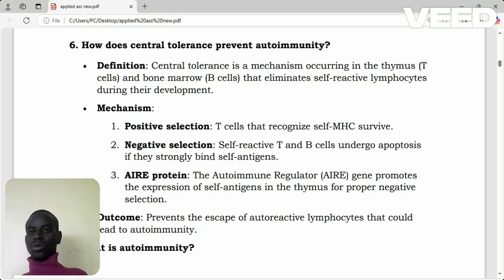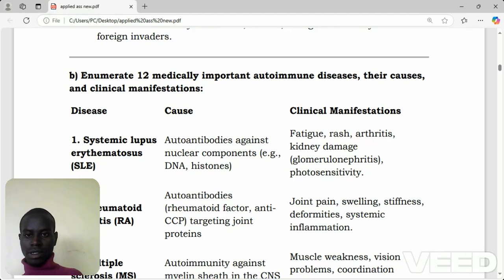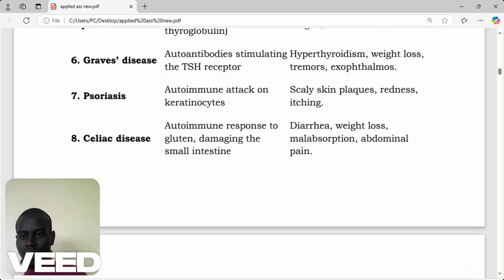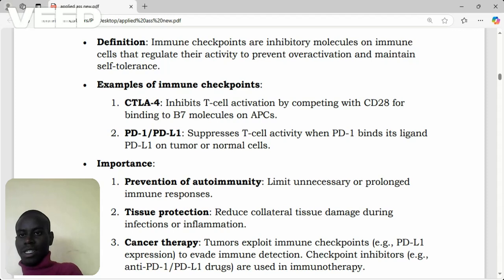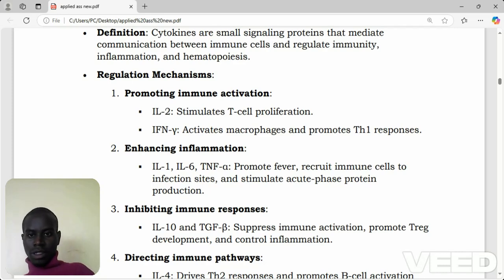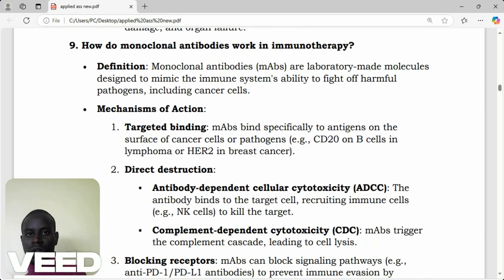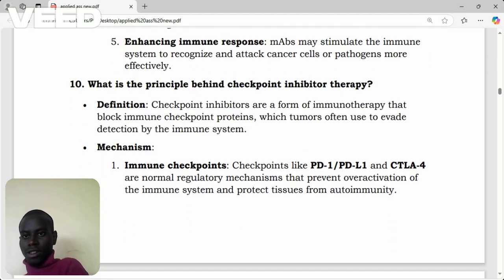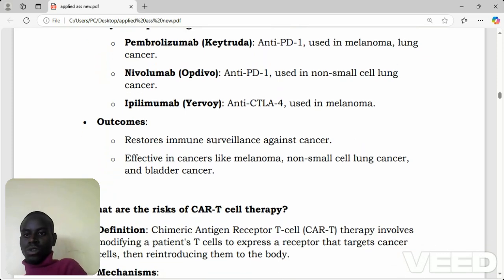IMMUNE CHECK POINTS//APPLIED IMMUNOLOGY